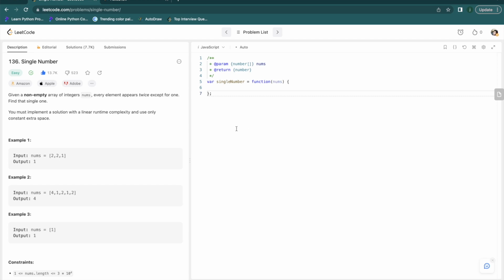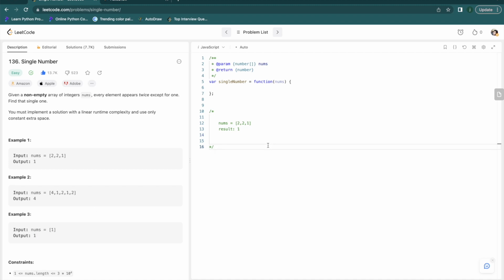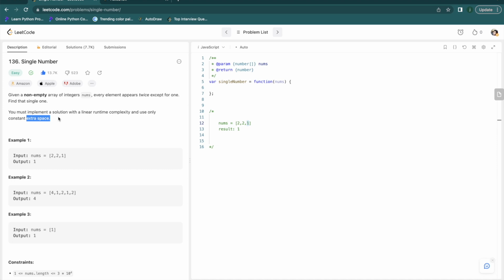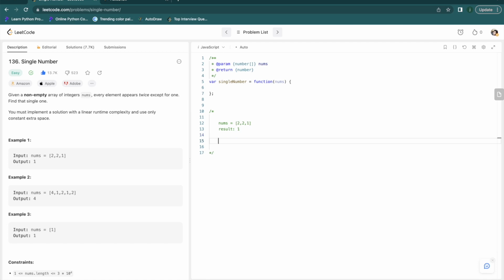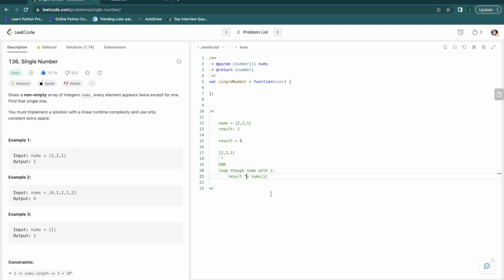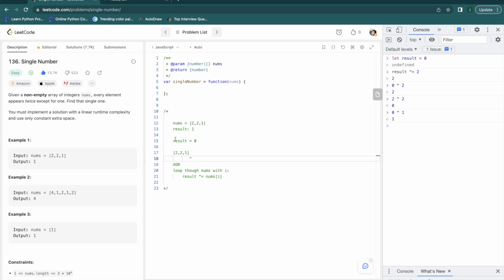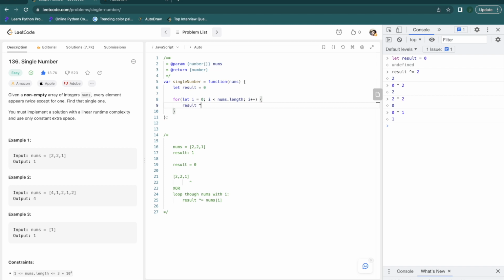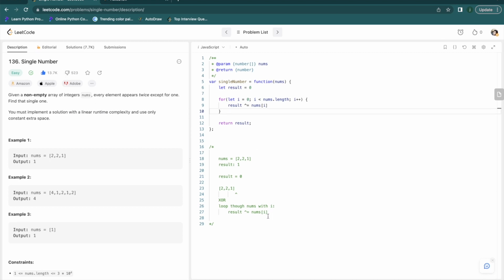LeetCode 136 | Single Number - Easy | Javascript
This is an explanation of Leetcode problem 136 to return the single number that is not repeated twice in the given array of integers